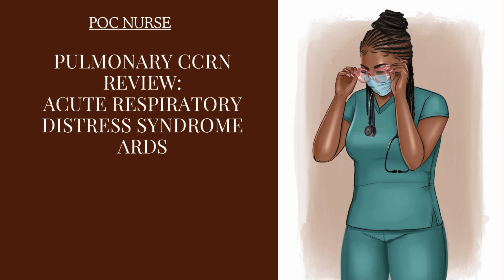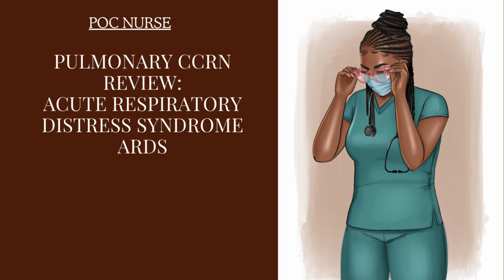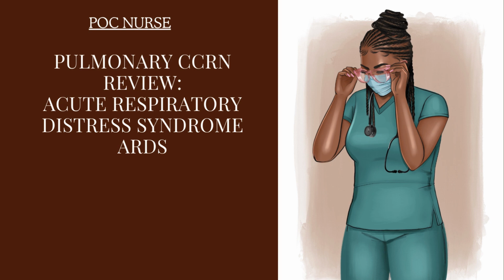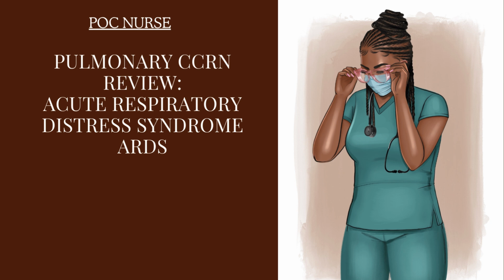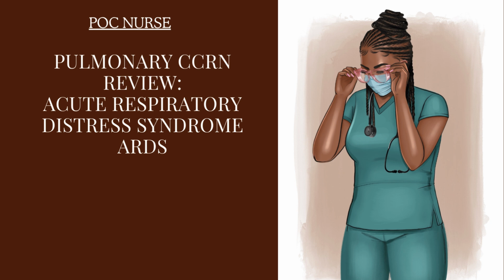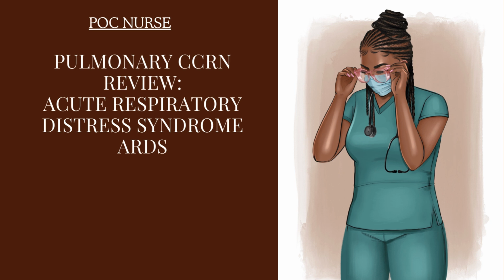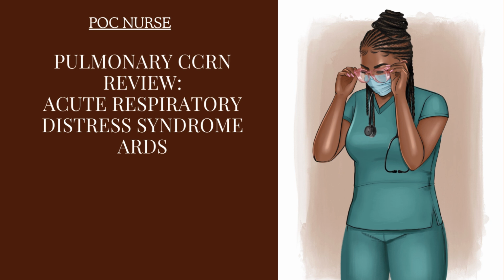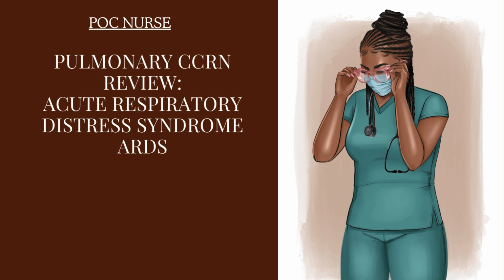Pulmonary Ccrn review Acute Respiratory Distress Syndrome ARDS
CCRN exam review for critical care nurses taking the ccrn exam in the united states.